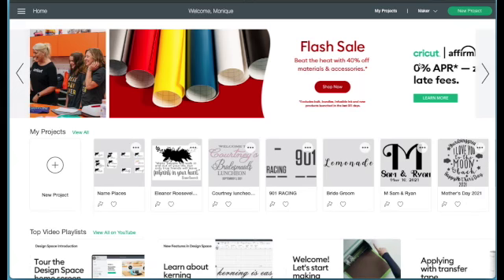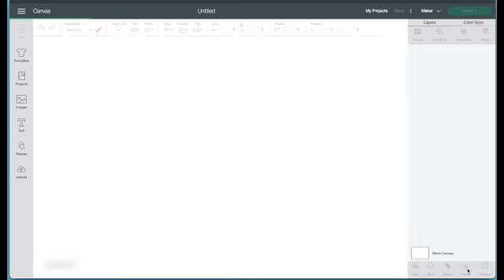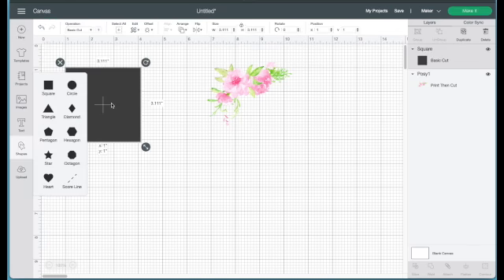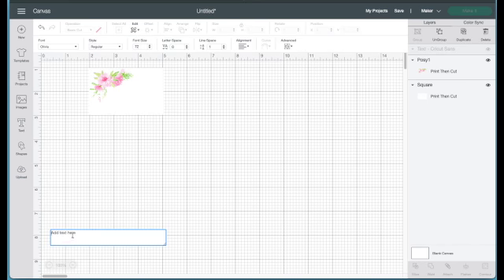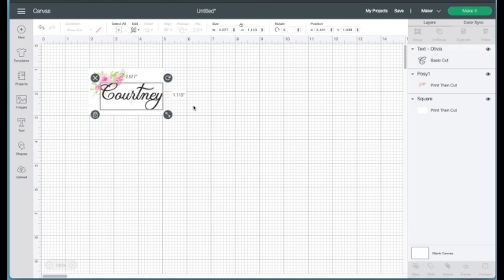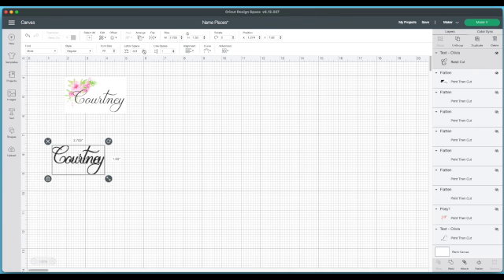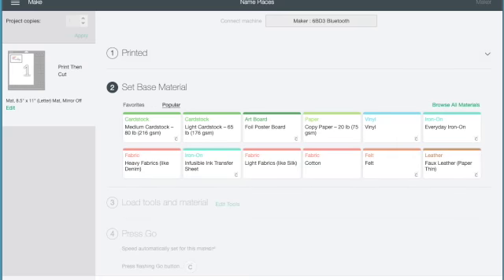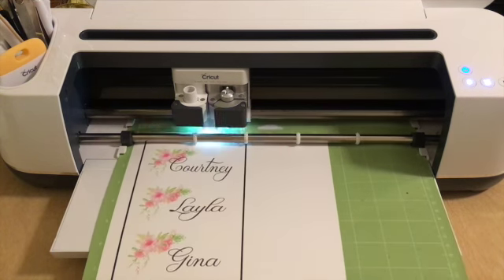Cricut vs Word